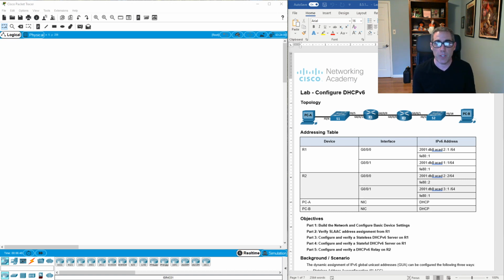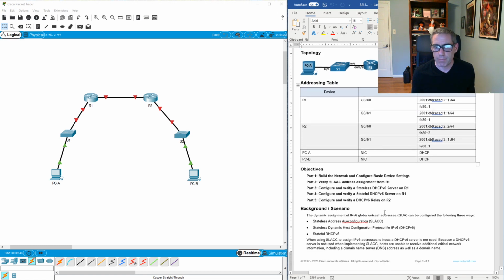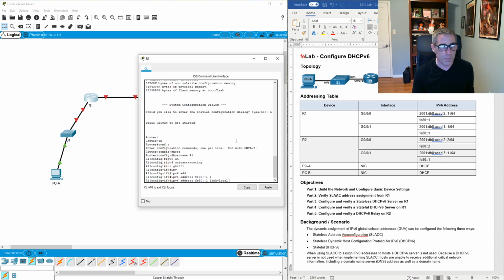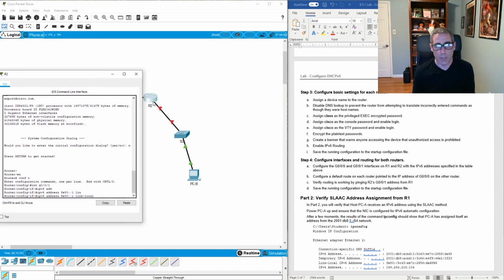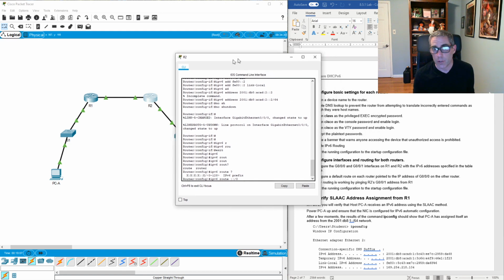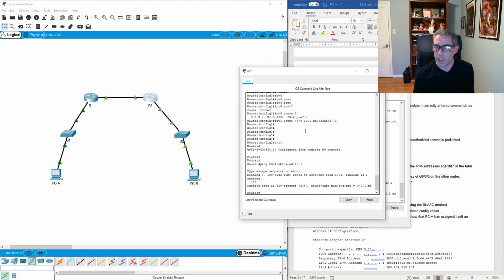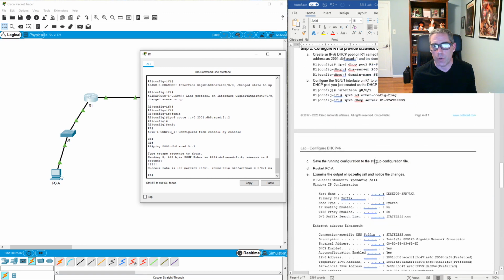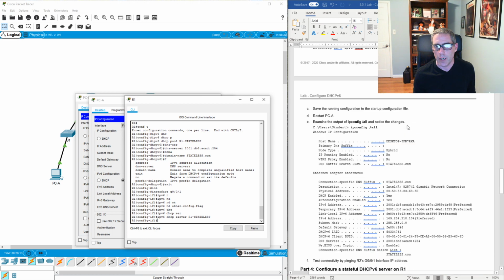CCNA 2: IPv6 - SLAAC and Stateless DHCPv6